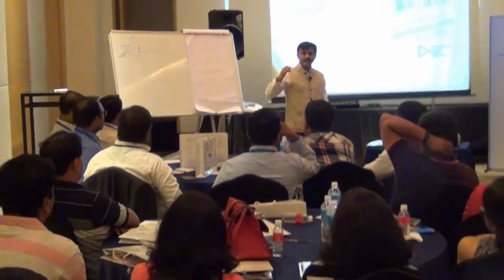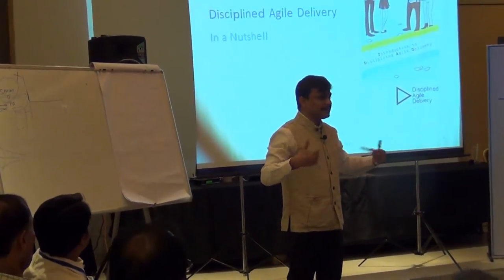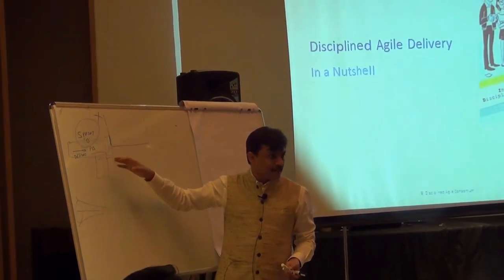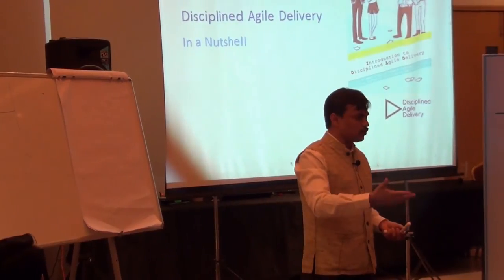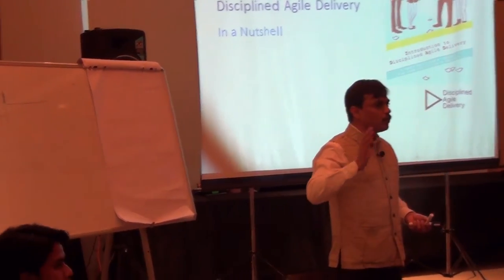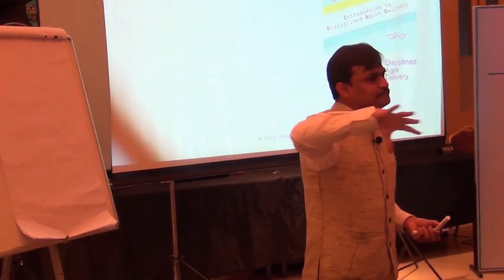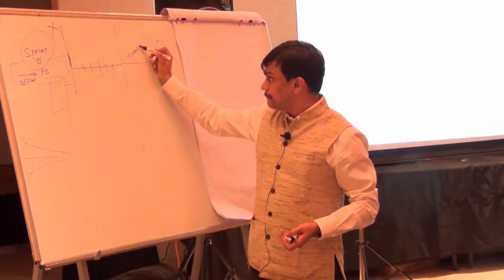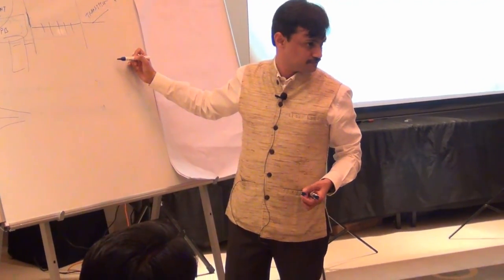Discuss Agile Pune 2016 : Saket Bansal on Disciplined Agile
Saket presented talk titled "Disciplined Agile Delivery In A Nutshell" . he introduced DA to the group and shared how hybrid frameworks can help in complex enterprise environment.
To know more about our upcoming Discuss Agile Conferences , please